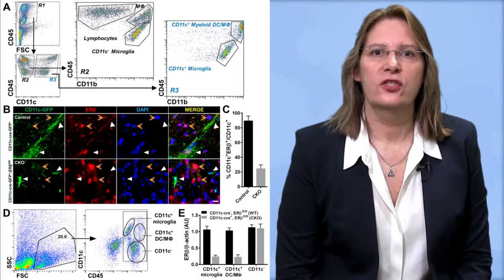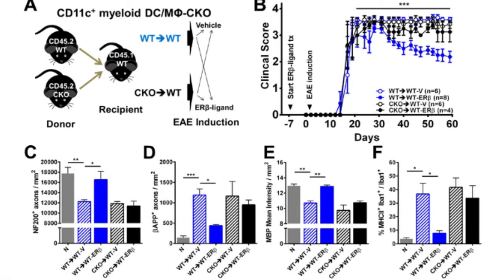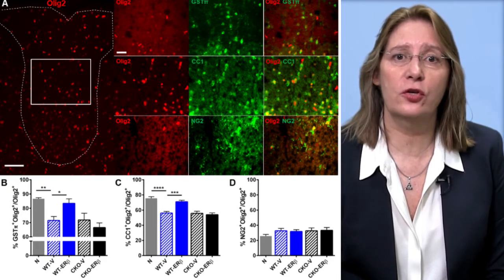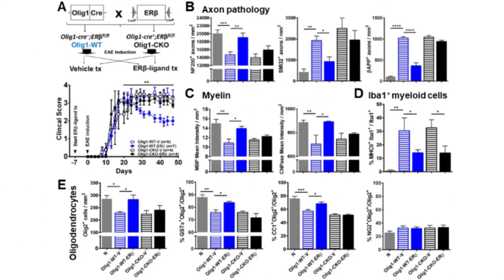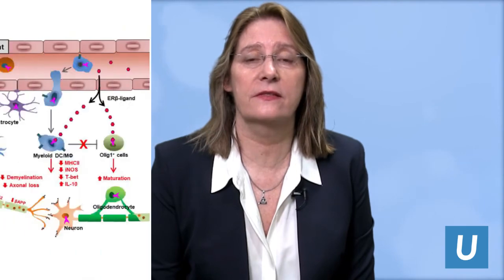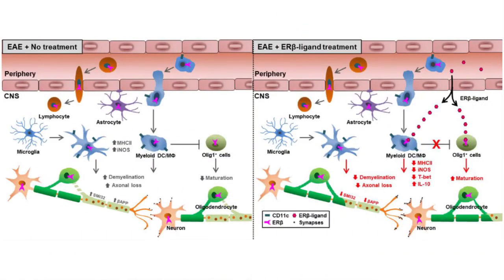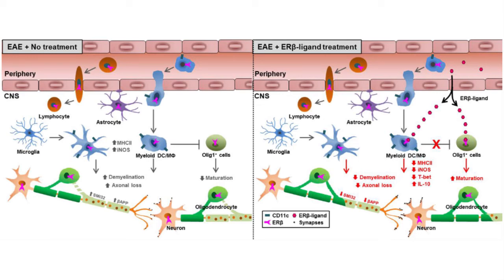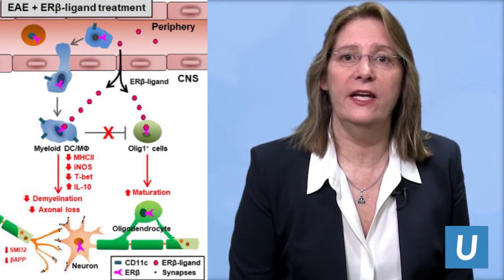Oestrogen receptor ß ligand acts on CD11c+ cells to mediate protection in EAE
Oestrogen receptor beta (ERβ) ligand treatment is neuroprotective in experimental autoimmune encephalomyelitis. Kim et al. provide insights into the underlying mechanisms by showing that ERβ-ligand treatment has direct effects on ERβ in bone marrow-derived CD11c+ myeloid dendritic cells and macrophages, resulting in modulation of the inflammatory CNS microenvironment.